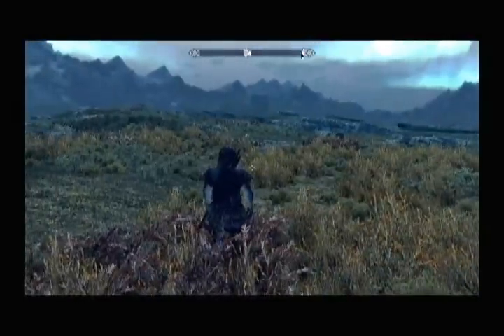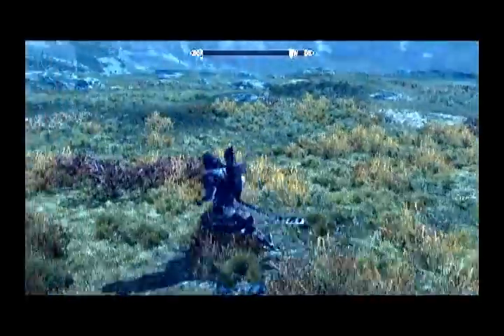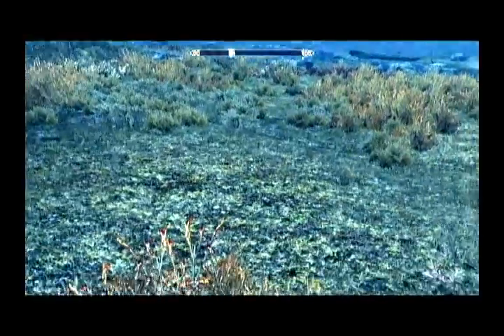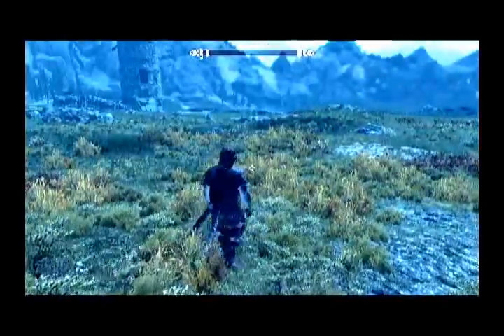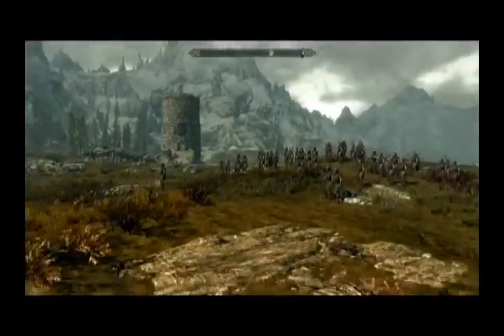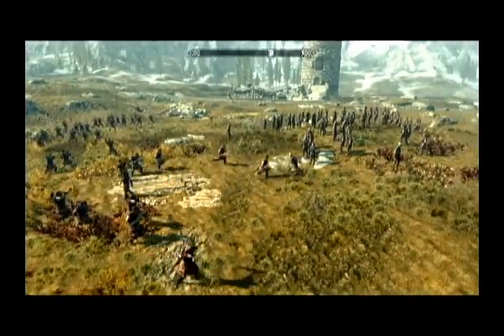How To Create An Epic NPC Battle In Skyrim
A short guide to creating massive NPC battles in Skyrim.